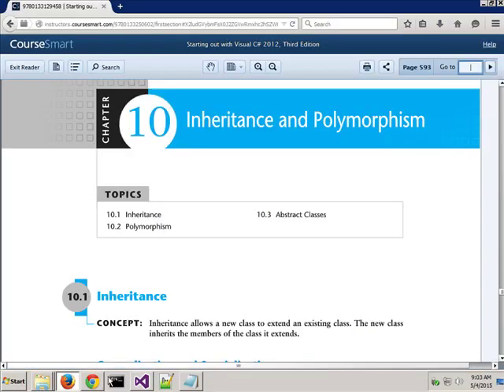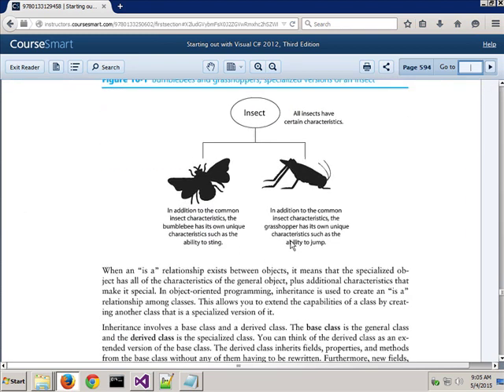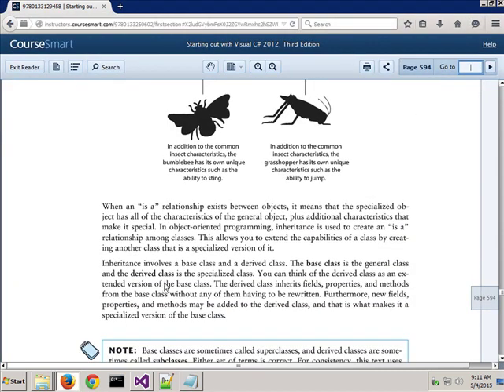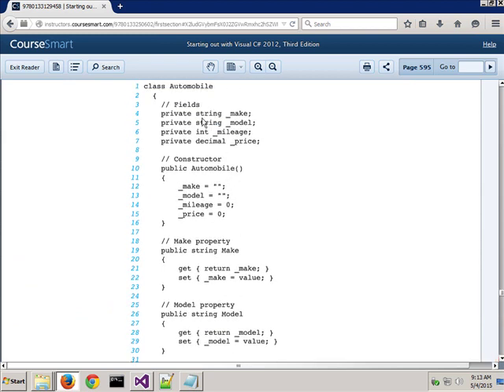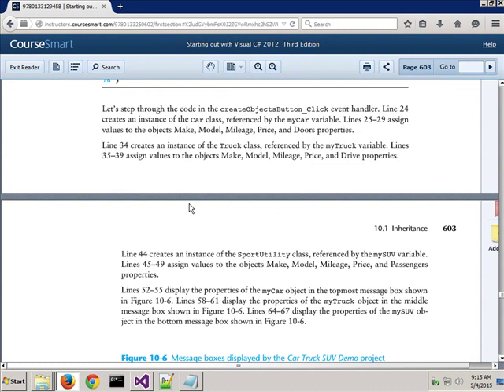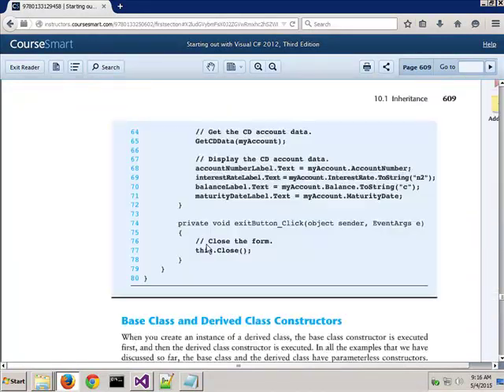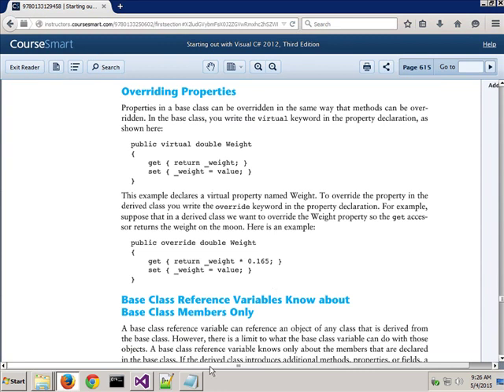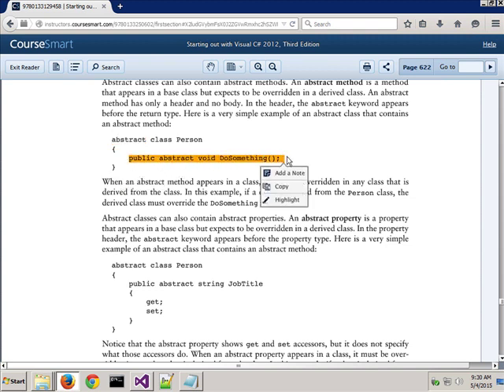152-142 Chapter10 - Lecture - 05-04-2015